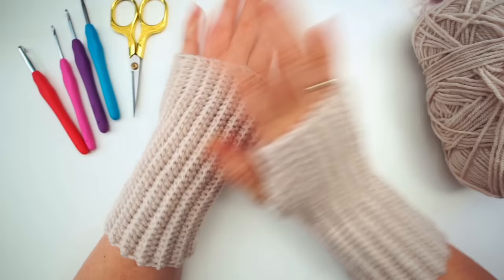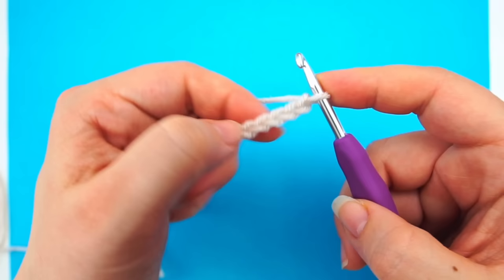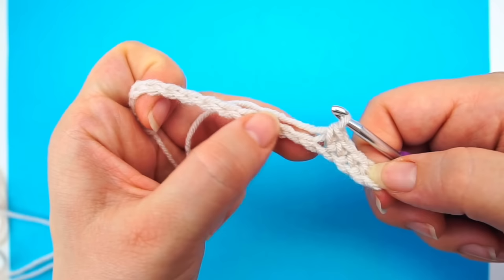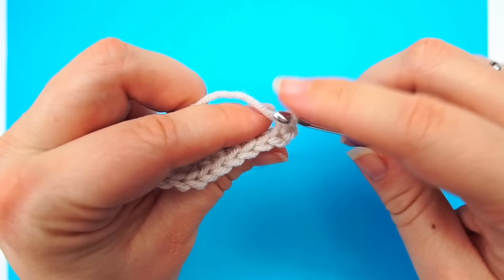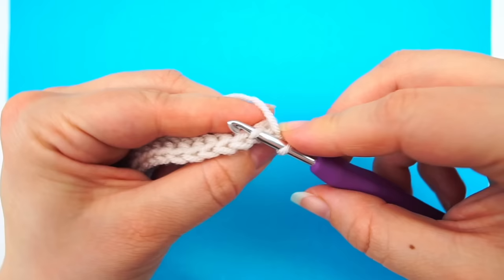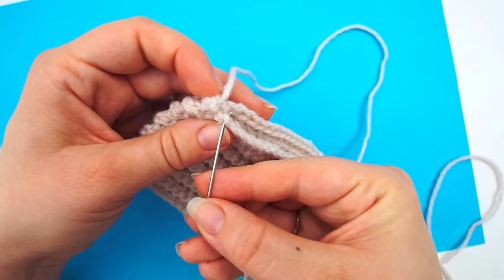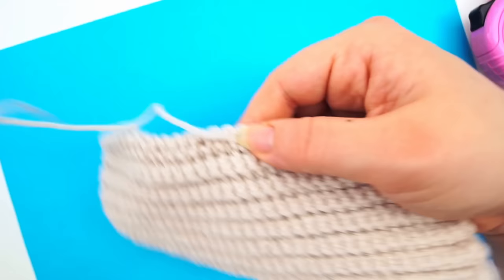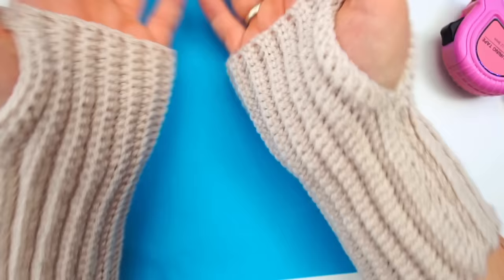SO EASY! Cute Crochet Fingerless Gloves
In this how to crochet fingerless gloves tutorial / crochet mittens, I´ll show You how fast and easy you can make them. This easy fingerless gloves tutorial is for beginners and it will also make a nice little gift. You can crochet wrist warmers very fast especially these fingerless gloves.
You can follow the tutorial even if You are a beginner.
I will go forward very slovly and explain everything I´m doing.

(Note! It´s more expensive on ETSY)

Supplies for these crochet hand warmers:
- "Himalaya" yarn (100% Acryllic) Size 4
- Crochet hook 4mm
- A pair of scissors
- A Tapestry needle

Chapters:
0:00 Intro
0:30 Materials
1:11 Begin a chain
2:15 Single Crochet
4:50 Back Loop Single Crochet
8:45 Sew it together
13:40 The finished fingerless gloves crochet

Instagram: Diving Ducks Crochet
Twitter: Diving Ducks Crochet
Facebook: Diving Ducks Crochet

We hope you enjoyed this easy crochet tutorial for beginners.
Give it a try today, and let us know how it goes in the comments below!

Thank you for the support! Thanks for your Watching. If you like this video, Thumbs up 👍 and any quires, so please use the Comment box.